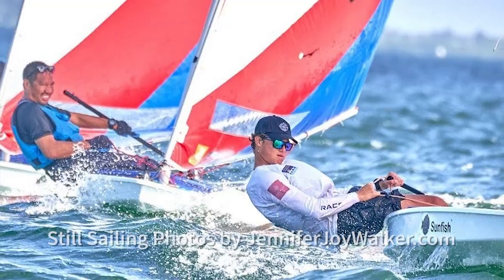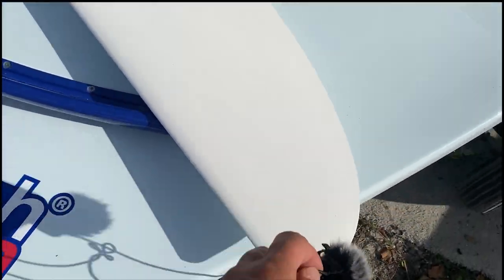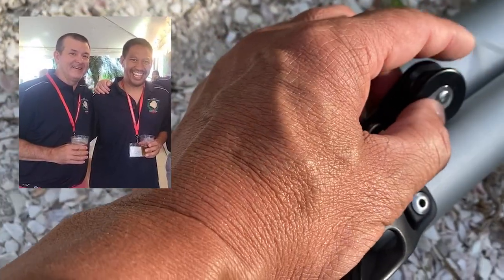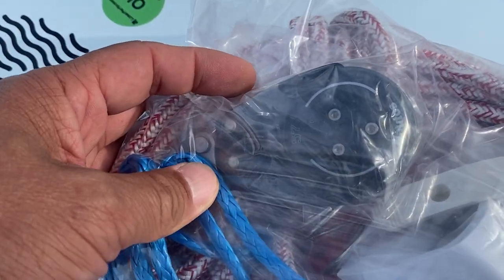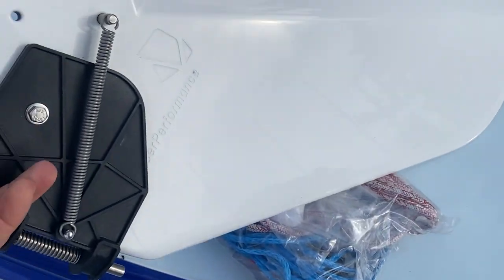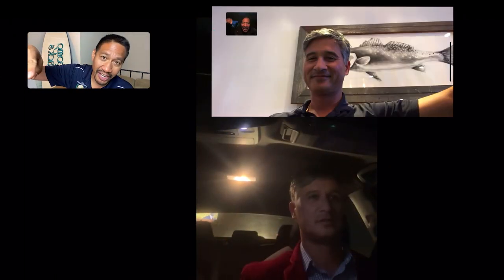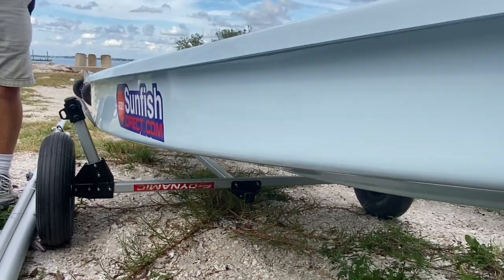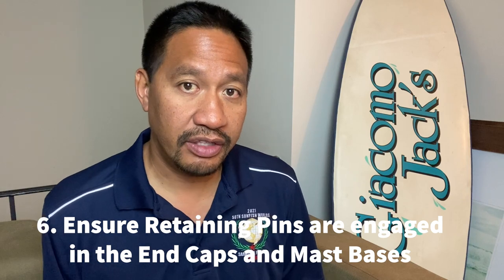NEW Sunfish Sailboat REVIEW 2022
In this video, Sunfish Sailor, Lee Montes, rigs, sails and reviews the new 2022 Sunfish Sailboat.  This review is great for any sailor, who is looking to buy a new Sunfish.  The boats were made by Laser Performance and sold exclusively by Sunfishdirect.com. (Lee Montes is not sponsored by anyone) He on water tests the Sunfish Sailboat and has help from Eugene Schmitt who has sailed the boat after the Sunfish WOrld Championships held in Sarasota Sailing Squadron.  Lee reviews changes on the sailboat, makes recommendations to Laser Performance

Camera
Memory Card San Disk 128GB High speed
Go Pro Hero 10 Black

lee gets his parts locally from the DinghyShop.com
Sunfishdirect.com and intensity

Tube/Spar Cutter

STORAGE:
Harken Hoister for garage Ceiling Upto 145 Lbs.
Harken Hoister for upto 200 Lbs.
Hoister Direct Ceiling Storage

TELL TAILS etc
Hawk Wind Indicator
Davis Air Flow Tell Tails
tell tail tape/Sail Repair Tape

VIDEO EQUIPMENT
Go Pro 7, Battery and case
Tripod/Selfie Stick With Remote for cell phone

BOOKS:
Sailing Made Easy
The Complete Sailing Manual, 4th Ed.
Bareboat Cruising Made Easy, American Sailing Assoc.
Sunfish Bible